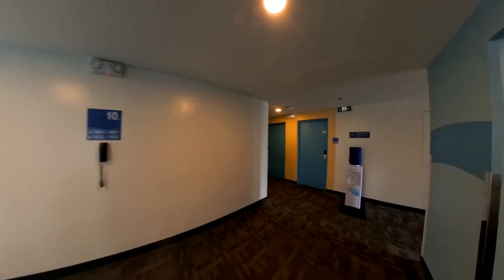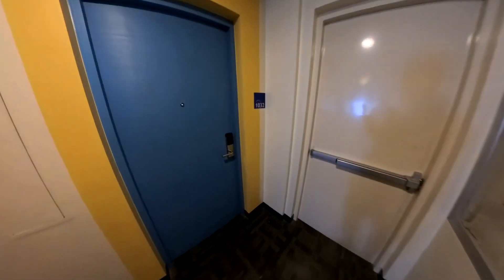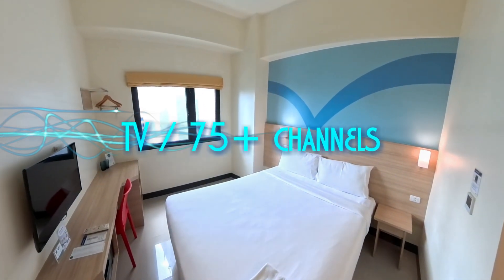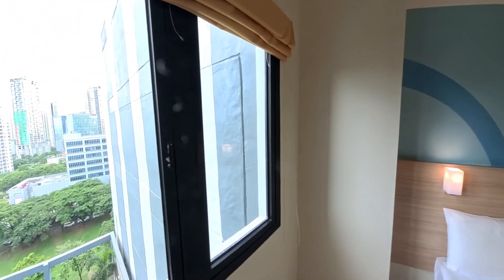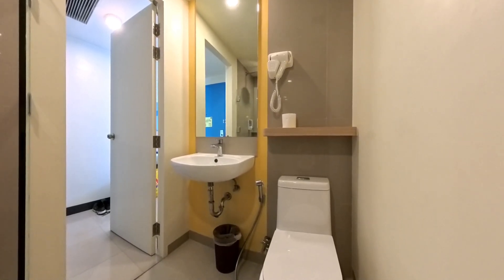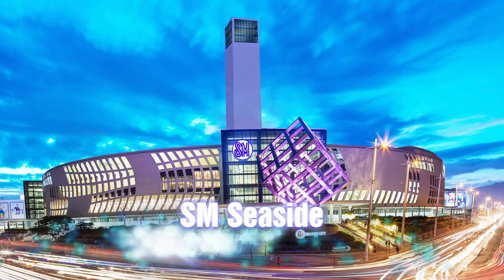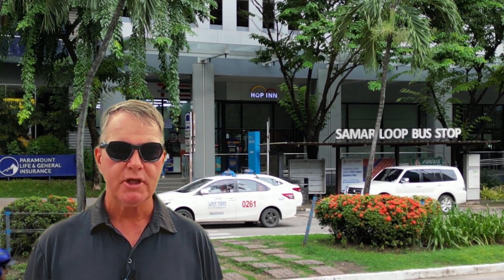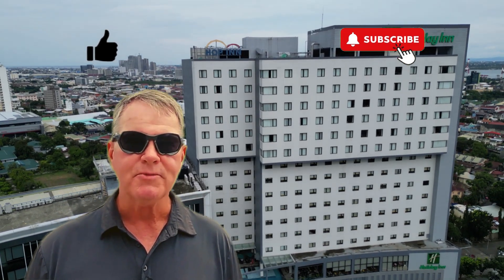HOP INN HOTEL: Cebu's BEST Budget Hotel Near MCIA and Cebu Business Park! 🛌🏻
Connect with Filipina singles today with the largest Filipino dating app!

We help couples with immigration consultations from the Philippines to the United States. Fiancé visa and spousal visa;  Schedule a free consultation today.

Looking for the best budget hotel near Mactan Cebu International Airport, Ayala Mall, IT Park, Robinson Galleria, SM Cebu City, Golf Courses, Casinos, and more?

Conveniently located right in the heart of Cebu Business Park, Hop Inn Hotel Cebu is located just 20 - 40 minutes away from the Mactan Cebu International Airport, 5 minute walk from Ayala Mall, 10 minutes from SM Cebu City and Robinsons Galleria, and 20 – 30 minutes from SM Seaside, Nu Star Casino, Tops, Sachinko’s Little Kyoto, Magellan’s Cross, Fort San Pedro, and so much more.

Check in is 2:00 PM and check out is 12:00 PM

You can eat at the Holiday Inn restaurant next door on the 7th floor and use the Holiday Inn swimming pool from Monday through Thursday for a daily fee.

Getting around town from Hop Inn’s front door is easy using taxis, scooter taxies, or jeepneys.

An extra person will be charged per day sharing an existing bed.

PETS are not allowed.

PARKING is available for free.

Non Smoking room.

Guests are required to present an ID Card / Passport upon check-in.

Cancellation Policy: No cancellation charge applies prior to 18:00 hrs. (local time) on the day of arrival. After 18:00 hrs. the reservation will be released without any notice.